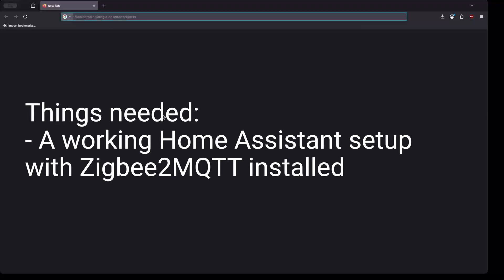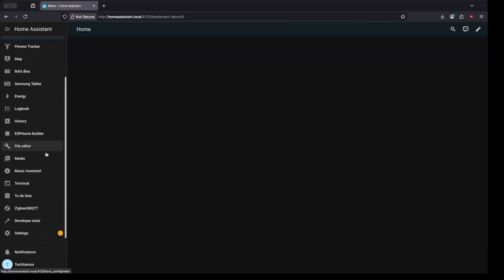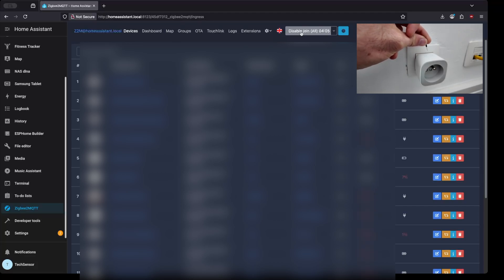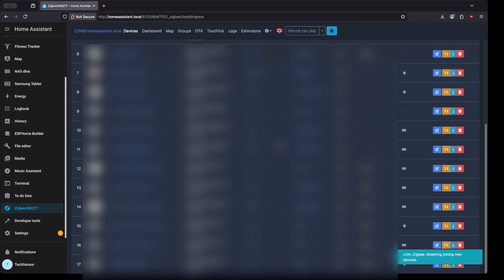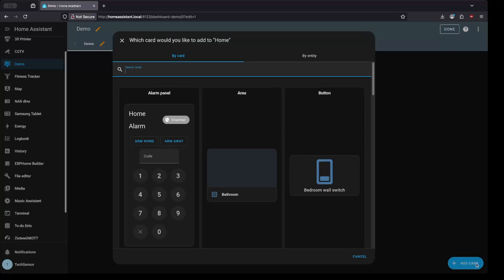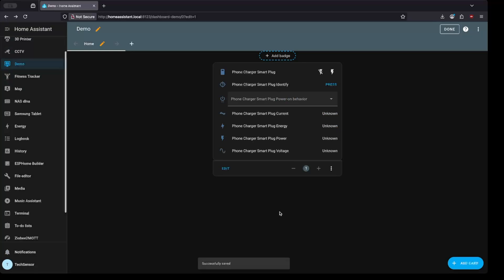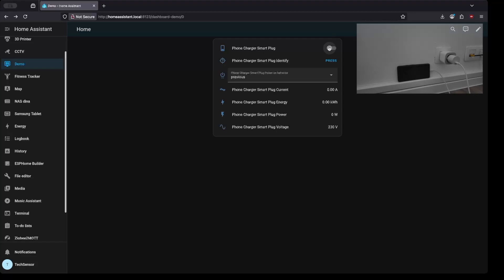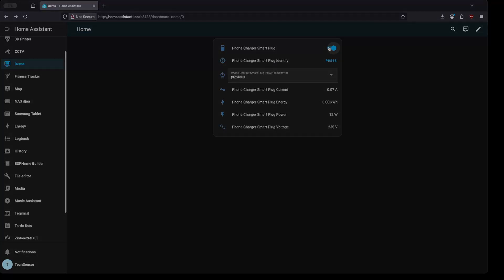How To Integrate the IKEA INSPELNING Smart Plug in Home Assistant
In this video I'll show you how to configure and use the IKEA INSPELNING Smart Plug in Home Assistant.